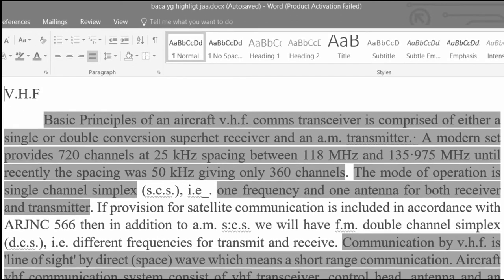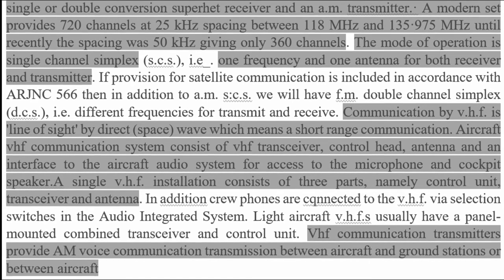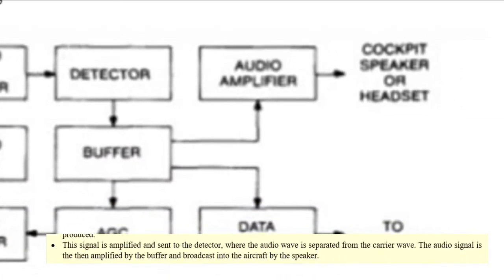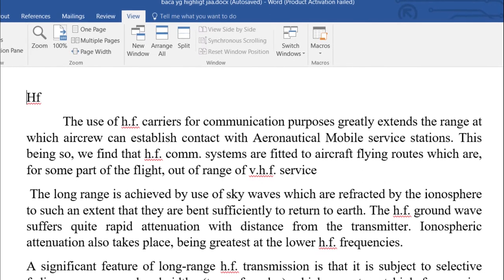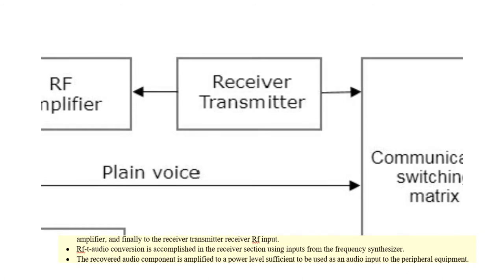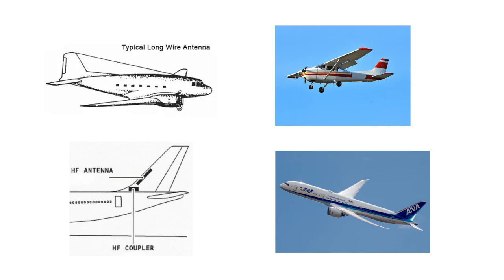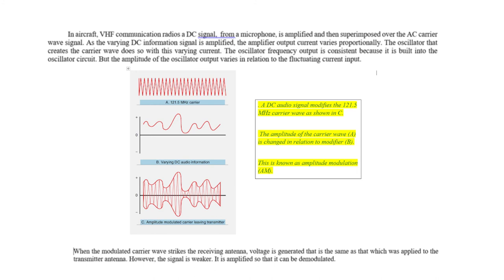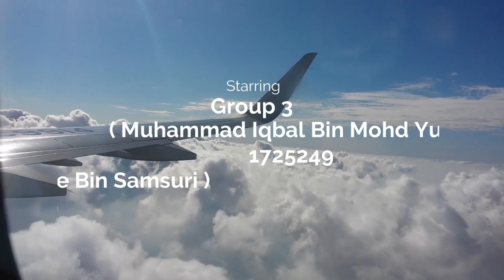Aircraft ( vhf and hf ) radio communication - ECOM 3312 - FOC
v v v References: v v v

Some of the script:

V.H.F
 Basic Principles of an aircraft v.h.f. comms transceiver is comprised of either a single or double conversion superhet receiver and an a.m. transmitter.· A modern set provides 720 channels at 25 kHz spacing between 118 MHz and 135·975 MHz until recently the spacing was 50 kHz giving only 360 channels. The mode of operation is single channel simplex (s.c.s.), i.e_. one frequency and one antenna for both receiver and transmitter. Communication by v.h.f. is 'line of sight' by direct (space) wave which means a short range communication. Aircraft vhf communication system consist of vhf transceiver, control head, antenna and an interface to the aircraft audio system for access to the microphone and cockpit speaker.A single v.h.f. installation consists of three parts, namely control unit, transceiver and antenna. In addition crew phones are cqnnected to the v.h.f. via selection switches in the Audio Integrated System. Light aircraft v.h.f.s usually have a panel-mounted combined transceiver and control unit. Vhf communication transmitters provide AM voice communication transmission between aircraft and ground stations or between aircraft
This is the vhf block diagram of an aircraft
• The receiver portion of a VHF communication system is typically the superheterodyne type.
• The antenna receives an induced signal from the electromagnetic fields passing the antenna.
• This signal is sent through a band-pass filter to an RF amplifier.
• Once amplified, the signal passes through a low-pass filter and into the first-stage mixer.
• The mixer converts the RF into an intermediate frequency (IF).
• The IF is a lower frequency and is easier to control through the receiver.
• The IF is amplified to produce a stronger signal, which is sent to the second-stage mixer where again a lower frequency is produced.
• This signal is amplified and sent to the detector, where the audio wave is separated from the carrier wave. The audio signal is the then amplified by the buffer and broadcast into the aircraft by the speaker.
• The transmitter receives an input signal from the microphone or data inputs.
• This signal is amplified by the audio buffer and sent to the modulator (synthesizer).
• The modulator produces an AM signal, which is filtered, amplified, and sent to an ALC (automatic level control) circuit.
• Similar to the AGC in the receiver, the ALC ensures that a consistent output signal is sent to the antenna, even at varying input signal strengths.

   Hf
 The use of h.f. carriers for communication purposes greatly extends the range at which aircrew can establish contact with Aeronautical Mobile service stations. This being so, we find that h.f. comm. systems are fitted to aircraft flying routes which are, for some part of the flight, out of range of v.h.f. service
 The long range is achieved by use of sky waves which are refracted by the ionosphere to such an extent that they are bent sufficiently to return to earth. The h.f. ground wave suffers quite rapid attenuation with distance from the transmitter. Ionospheric attenuation also takes place, being greatest at the lower h.f. frequencies.
A significant feature of long-range h.f. transmission is that it is subject to selective fading over narrow bandwidths (tens of cycles) which operates at high frequencies between 2.0 until 29.99 MHz.
Receive Function
• The Rf signal is received by the antenna, coupled through the coupler and the deenergized transmit-receive relay in the Rf amplifier, and finally to the receiver transmitter receiver Rf input.
• Rf-t-audio conversion is accomplished in the receiver section using inputs from the frequency synthesizer.
• The recovered audio component is amplified to a power level sufficient to be used as an audio input to the peripheral equipment.
Transmit Function
• During the  transmit function, voice or data signals from the peripheral equipment are switched through the COMM switching matrix to the USB and LSB transmit audio inputs to the receiver transmitter.
• A keying signal is also applied from the peripheral equipment.
• For emergency or maintenance operations, voice and keying signals can originate at the mic/headset assembly connected directly to the receiver transmitter.
• Audio-to-Rf conversion is accomplished when the carrier frequency is modulated by the audio input.
• The modulated Rf is amplified by the Rf amp to the selected power level of 400 or 1000 watts, depending on the mode selected on the control box, and then coupled to the antenna for transmission.

Continues on pinned comment.